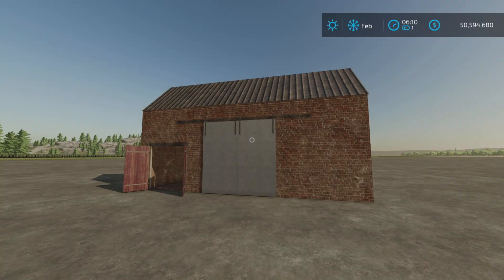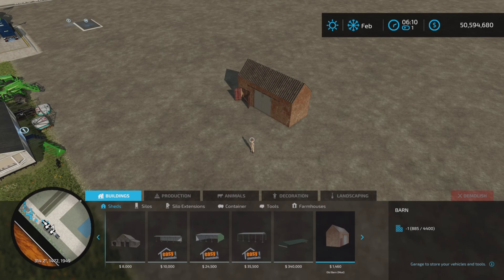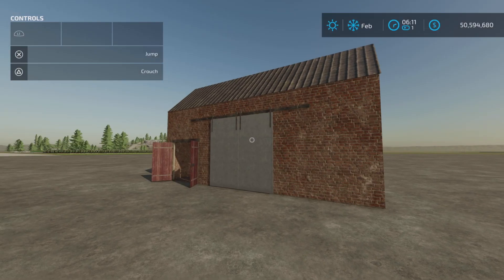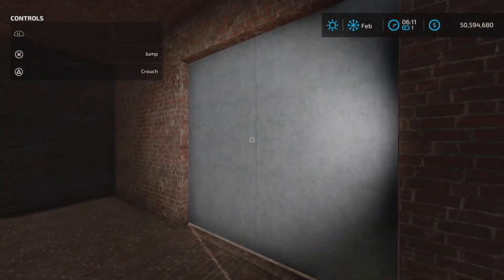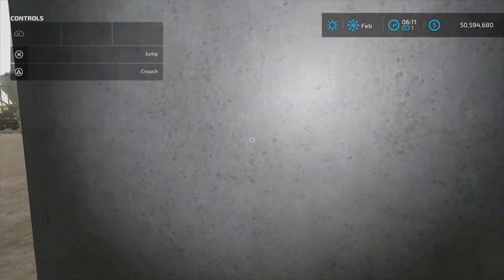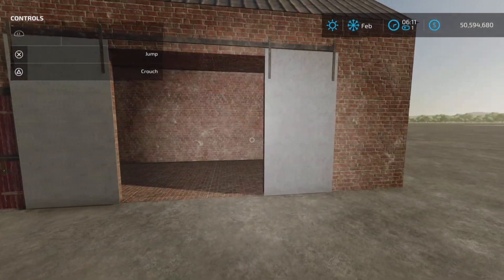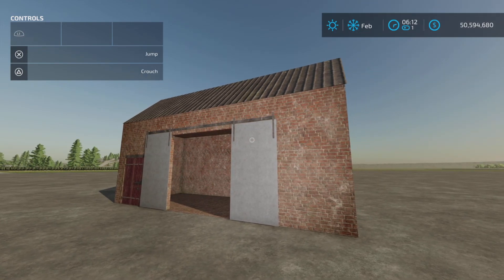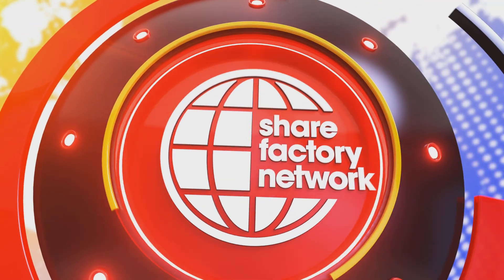Old Barn / FS22 mod for all platforms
Old Barn
By: H3LLRVIZ3R